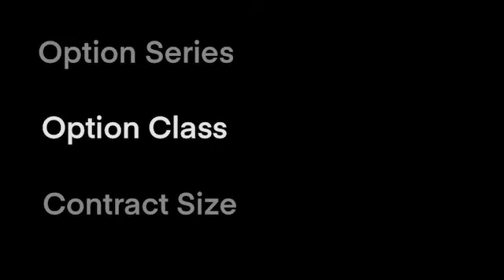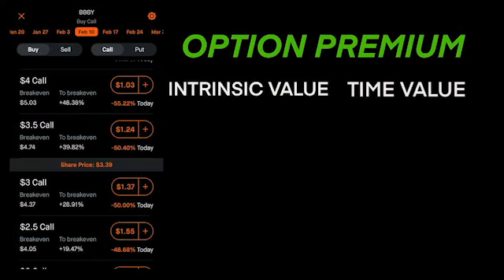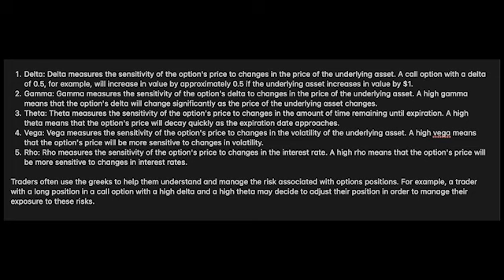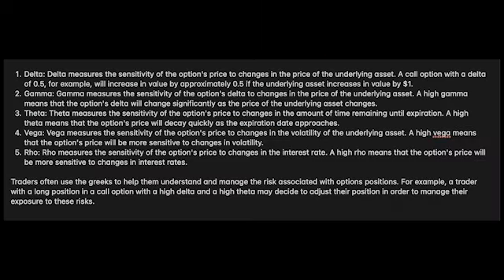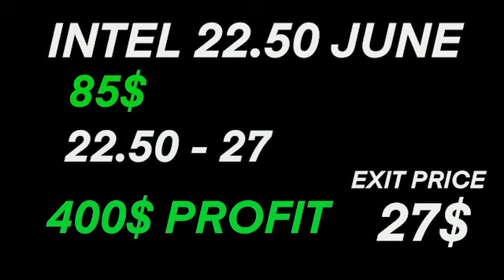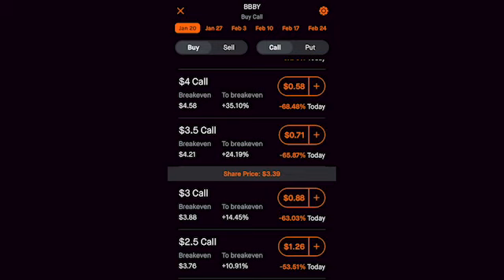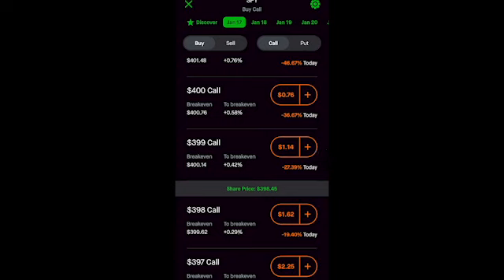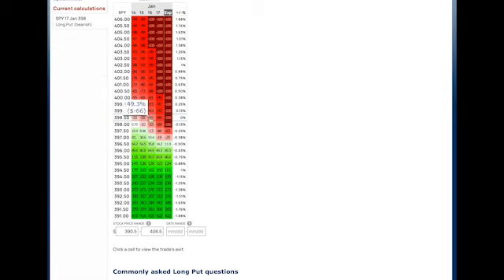How To Trade Options on Robinhood | Options Trading on Robinhood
Want a free stock? Click this link and start earning today!

Time Stamp
00:00 - 02:54 Terminology
02:55 - 07:06 The Greeks
07:07 - 13:25 Buying Calls/Puts
13:26 - 14:43 Option Calculator

Are you new to options trading and looking to level up your investment game on Robinhood? Look no further! In this video, we'll walk you through the basics of options trading on Robinhood, from setting up your account to executing trades. You'll learn how to use Robinhood's options trading platform, how to find profitable options to trade, and some strategies to maximize your profits. This video is perfect for beginners looking to start trading options on Robinhood in 2021. So, whether you're a new or experienced trader, don't miss out on this comprehensive guide to options trading on Robinhood! Keywords: options trading, Robinhood, beginner's guide, 2021, how to trade options, maximizing profits, investment.